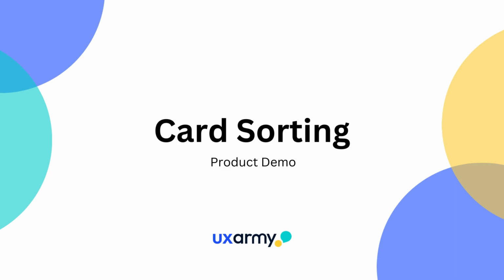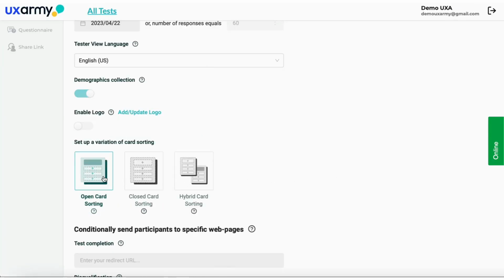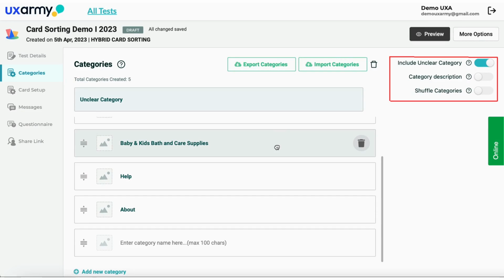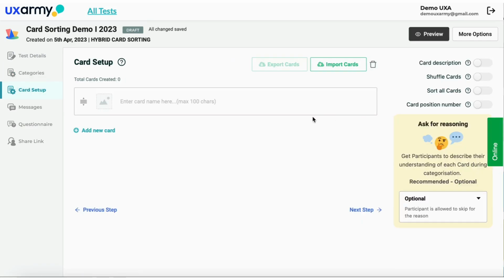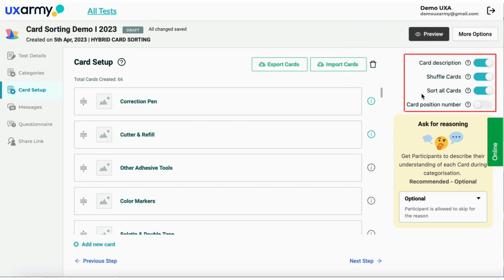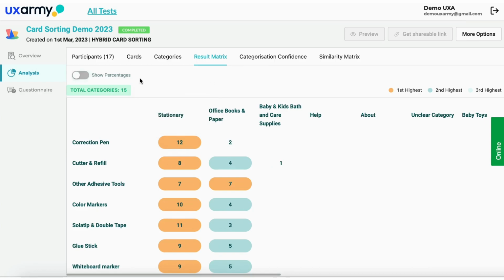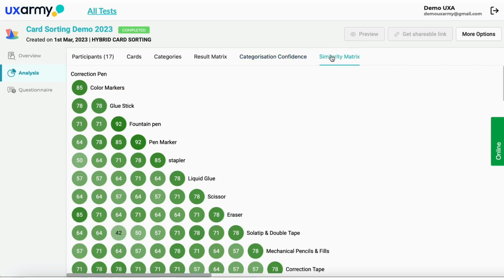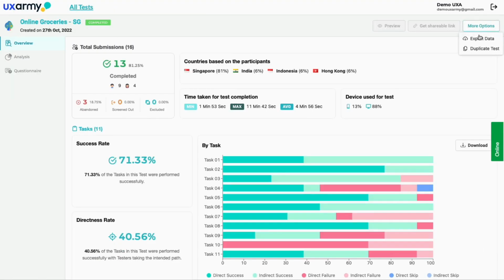Creating a Card Sorting Test | UXArmy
In this session, we dive into the world of card sorting and explore the three primary methods: Open, Closed, and Hybrid.

Card sorting is an essential technique in user experience (UX) research that helps us understand how users mentally categorize information and organize content. Whether you're a UX designer, researcher, or simply interested in improving website or app navigation, this tutorial is for you!

Join us as we guide you through each method, explaining their unique approaches and advantages:

Open Card Sorting: Discover how this technique empowers participants to freely create their own categories, providing valuable insights into user mental models and helping define information architectures.

Closed Card Sorting: Learn about the structured approach of providing predefined categories to participants, allowing for easier data analysis and comparison between different users.

Hybrid Card Sorting: Explore the best of both worlds! We'll show you how to combine elements from open and closed card sorting methods to obtain a well-rounded understanding of user preferences and mental categorization.